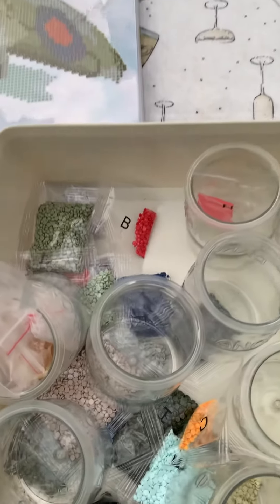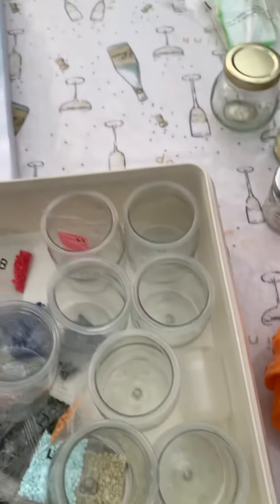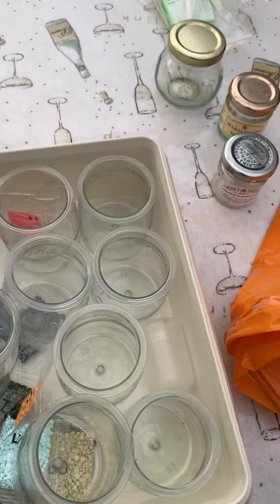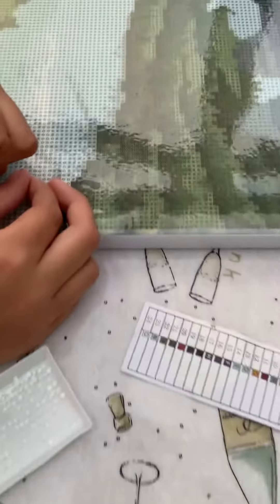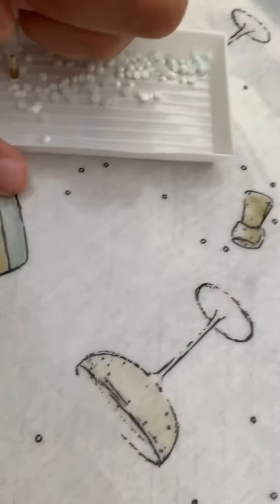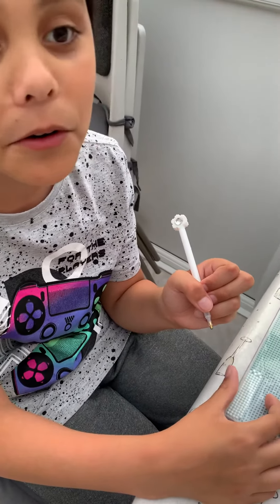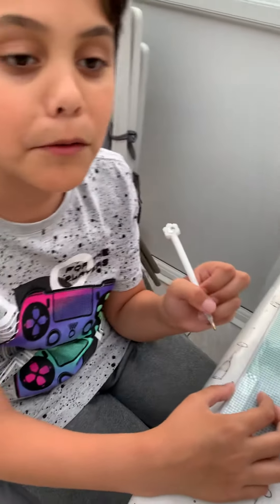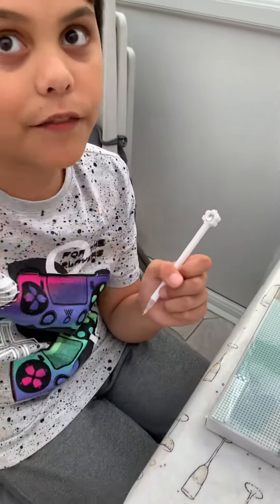21 August 2021